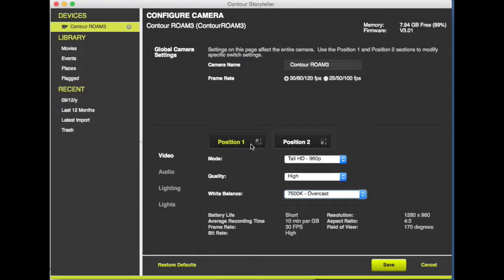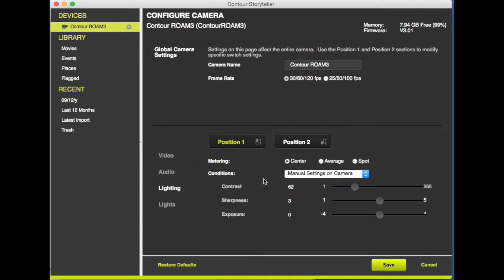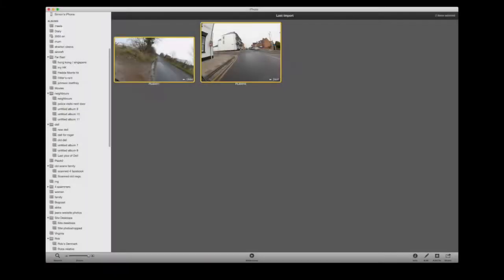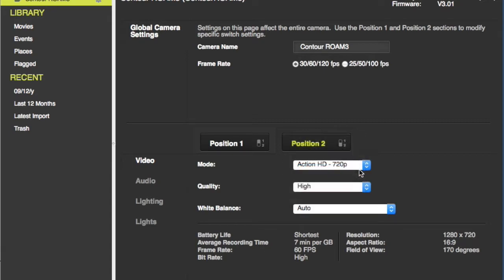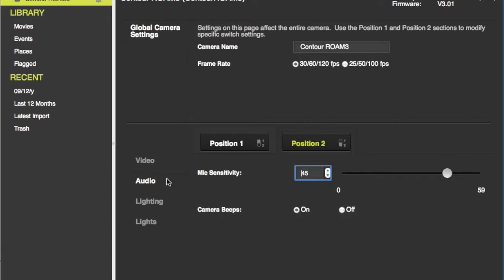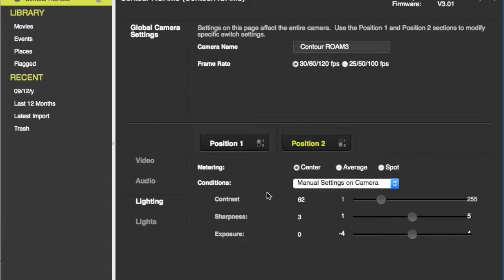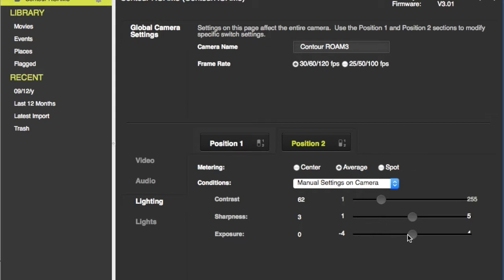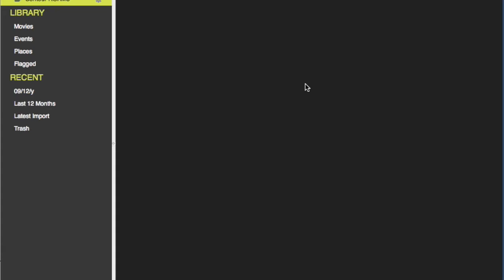Contour Roam3 Action Cam 2/4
2nd Test of the Contour Roam3 Action Cam. Settings altered a bit.